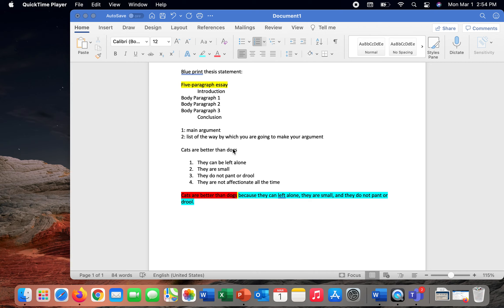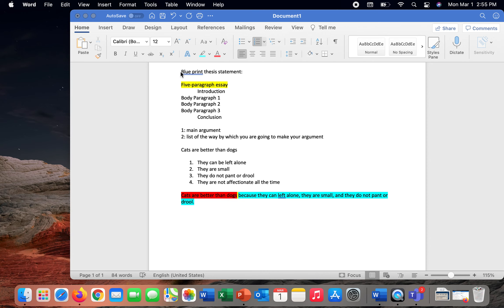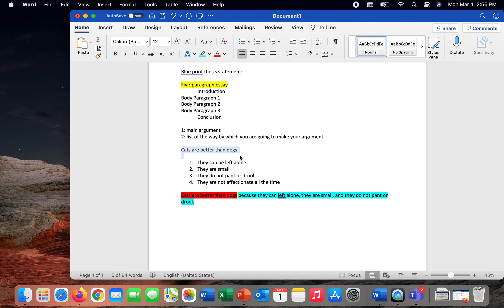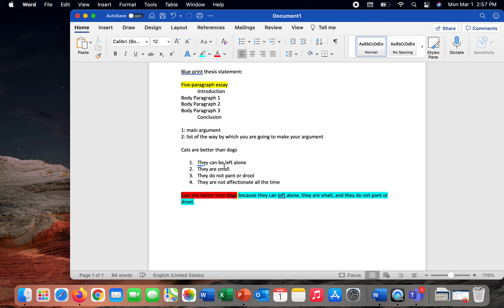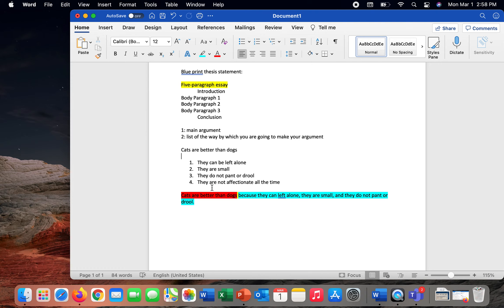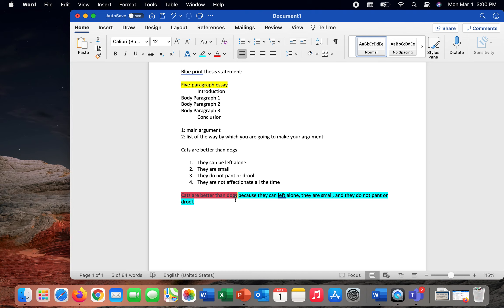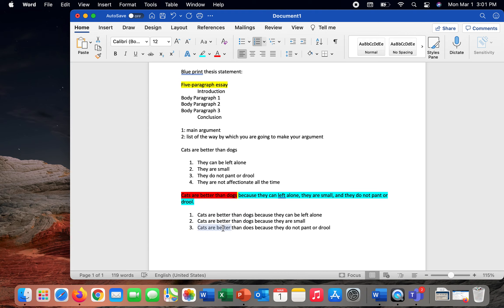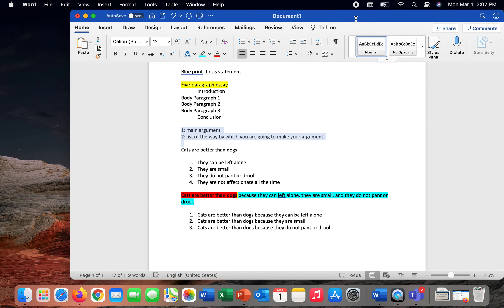Blue Print Thesis